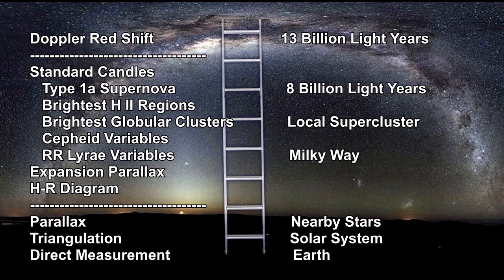Classroom Aid - Cosmic Distance Ladder